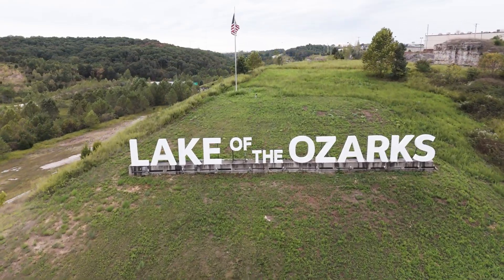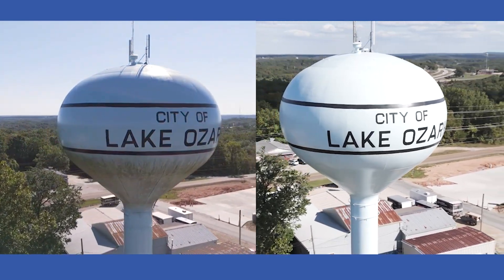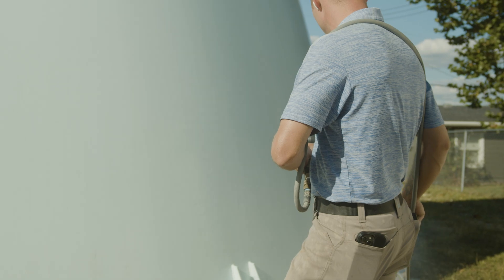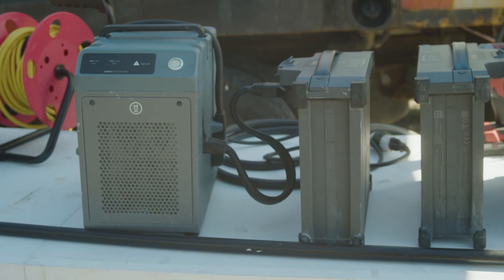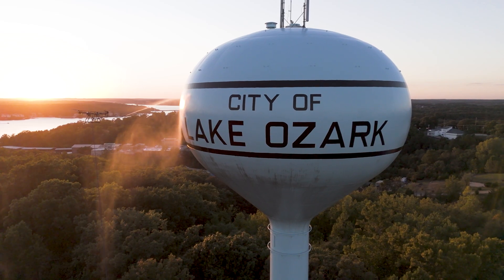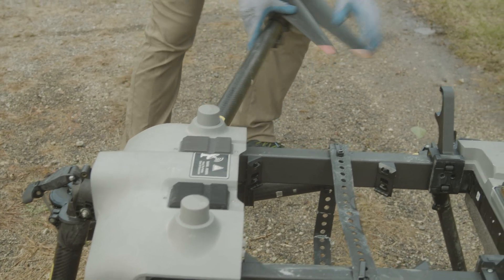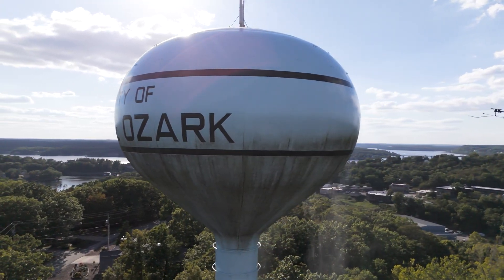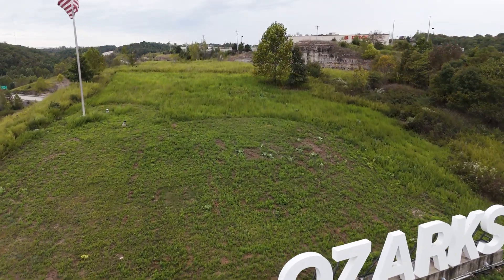Drone Washing - Missouri Water Tower Cleaning by Prime Rinse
The Prime Rinse drone makes light work of heavy mold built up on these two  500,000 gallon pedisphere water tower.

Our custom-built water tower cleaning drone can both soft wash with low pressure, and when required, use a hot water high-pressure system that can deliver cleaning power with 200-degree water at more than 2000 PSI.